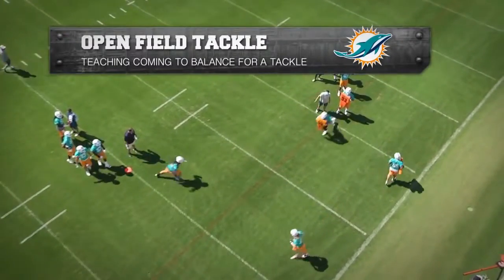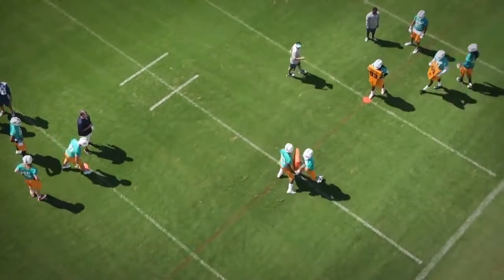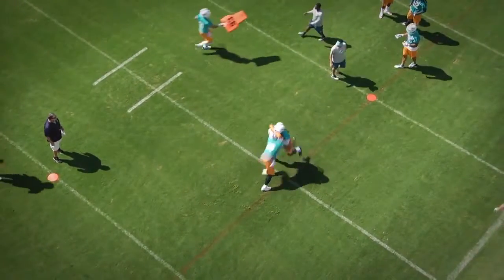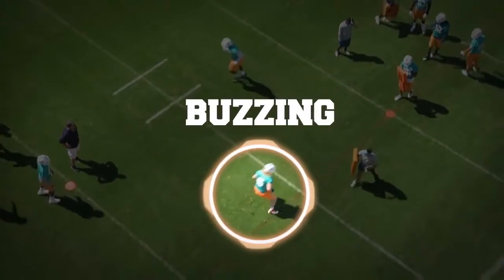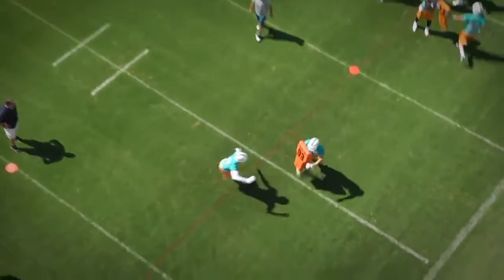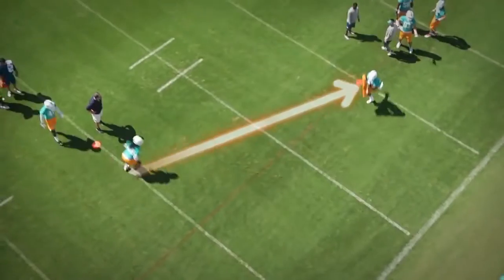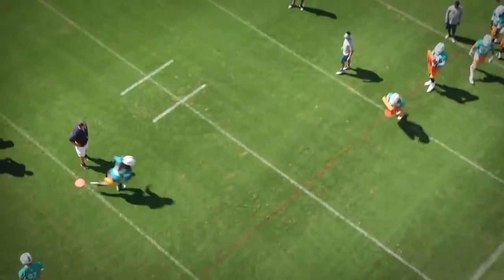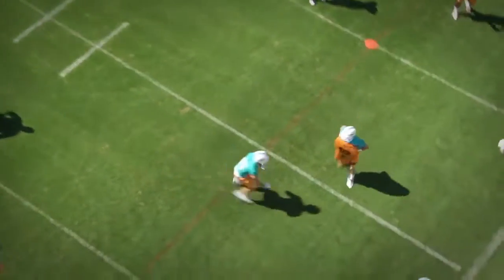LB Open Field Tackle